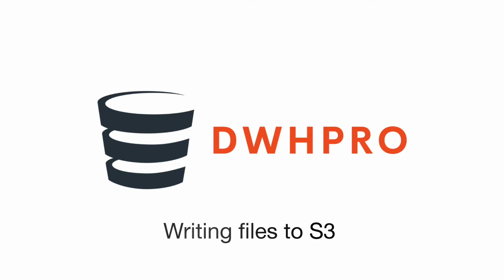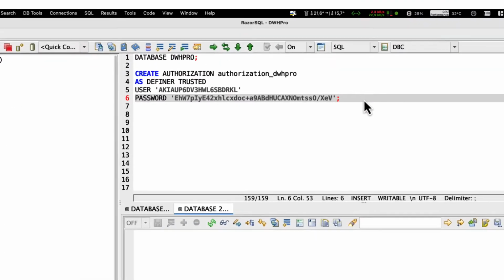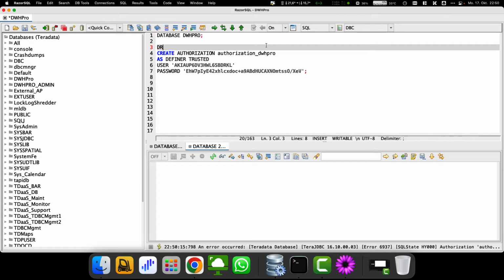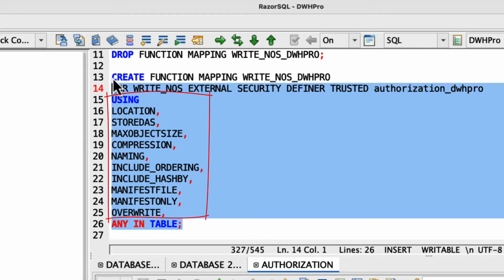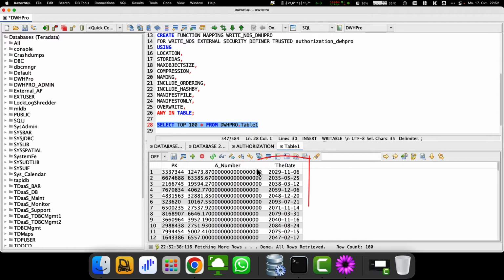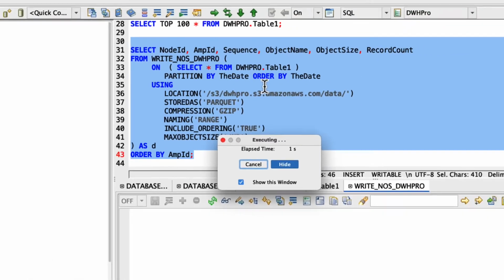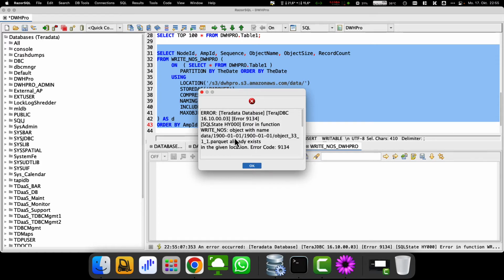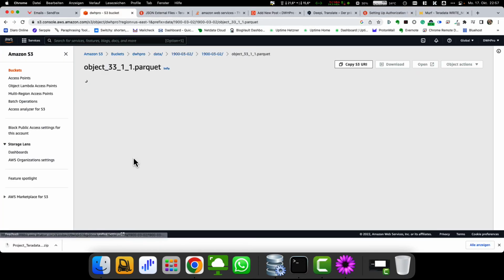Teradata Write NOS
In this video, you learn how to write Teradata tables to any S3 object store.

Here is the Amazon link to our book

where you can find hundreds of Teradata-related blog posts.